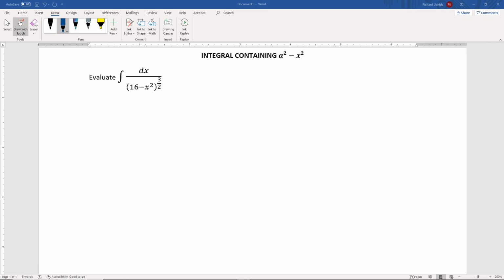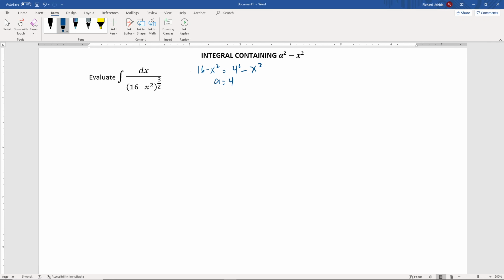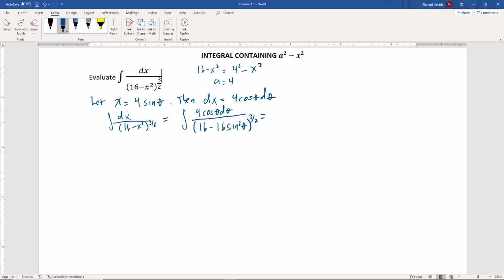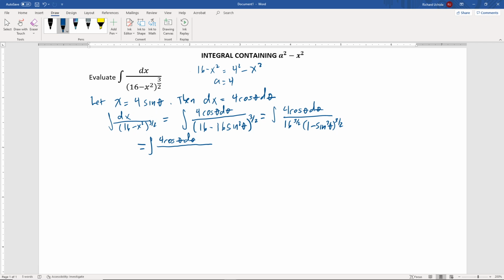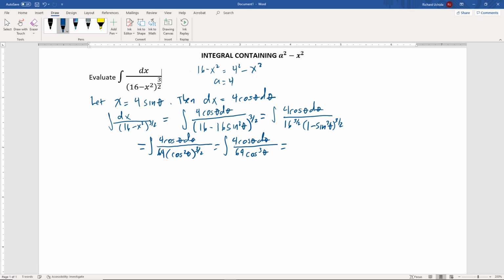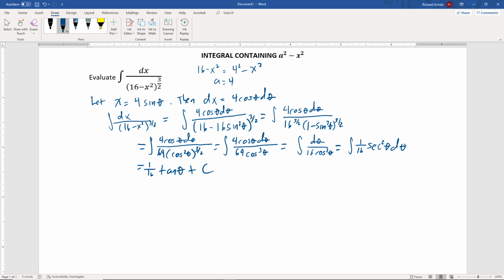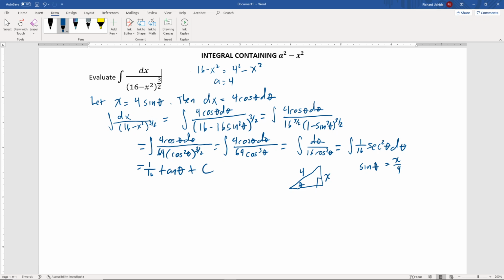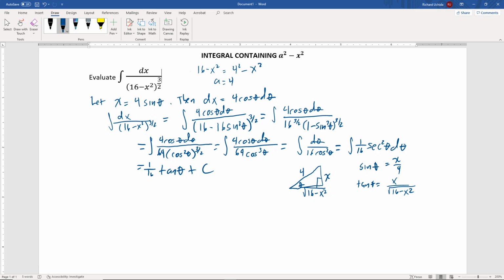Trigonometric Substitution Example 1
Example involving a^2-x^2